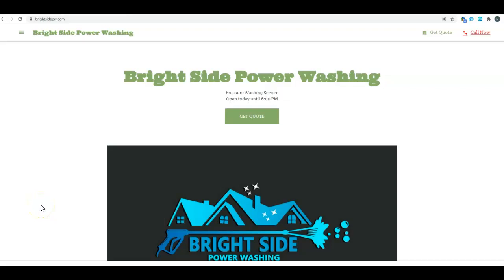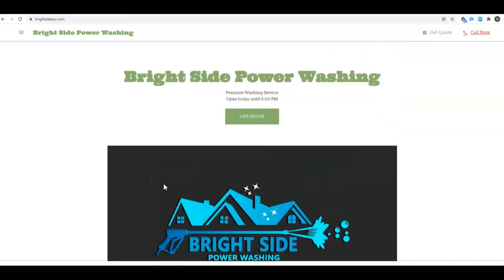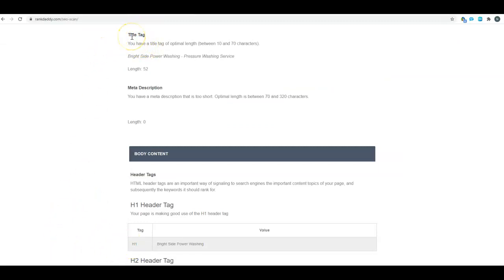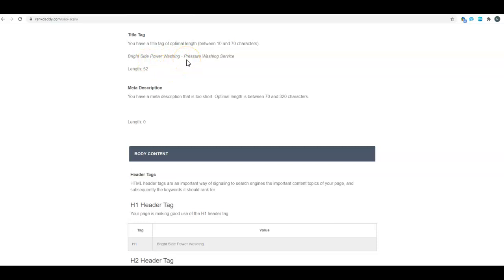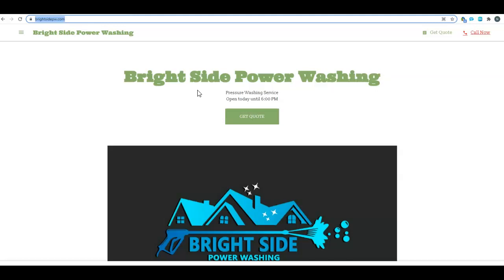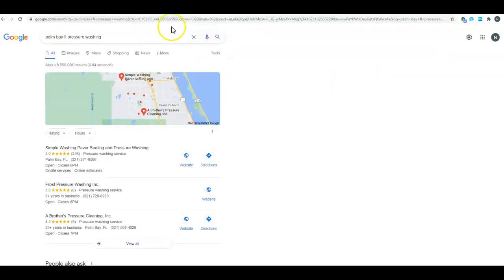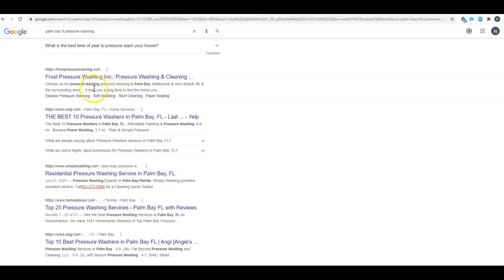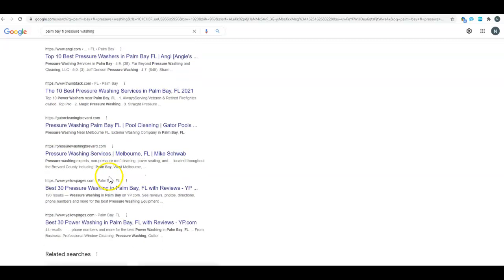Palm Bay Fl Pressure Washing - Bright Side Power Washing